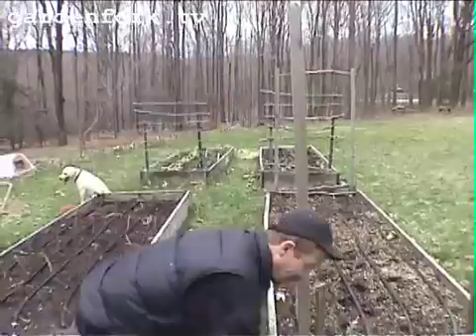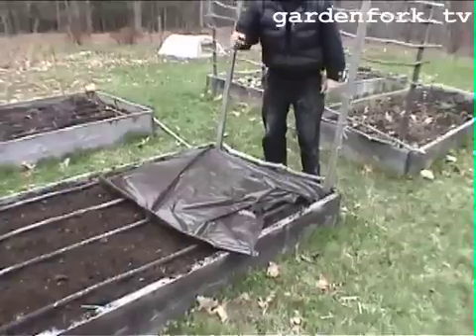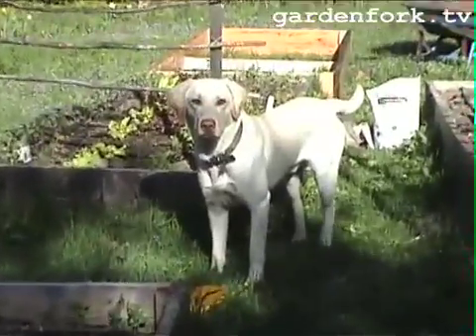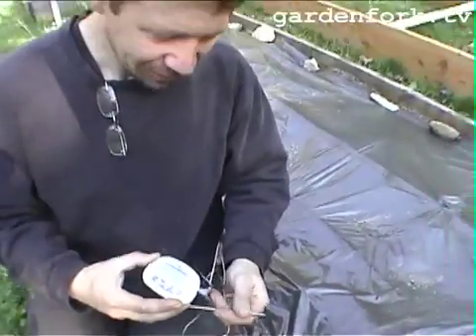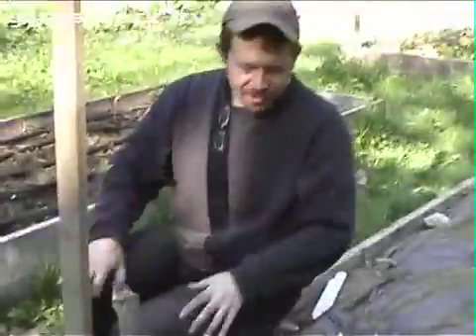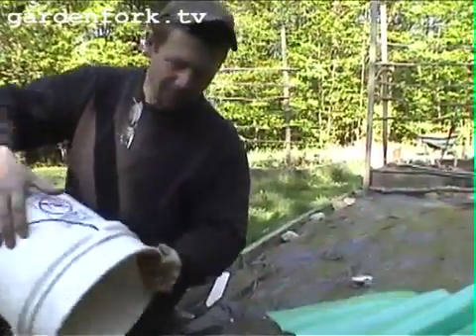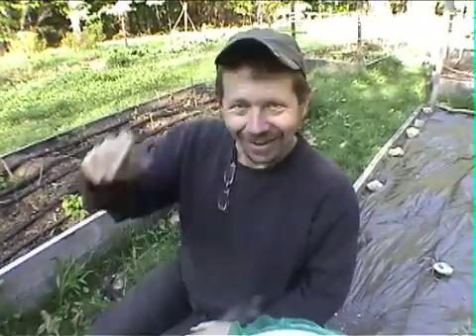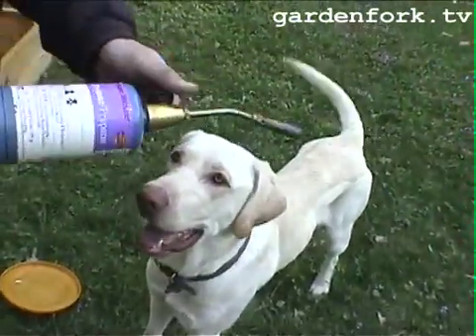How To Plant & Grow Tomatoes - GardenFork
Learn how to plant and grow tomatoes the GardenFork way. We show how to plant tomatoes early using wall-o-waters and cloches, how to fertilize the tomatoes, and use plastic mulch to keep weeds down.